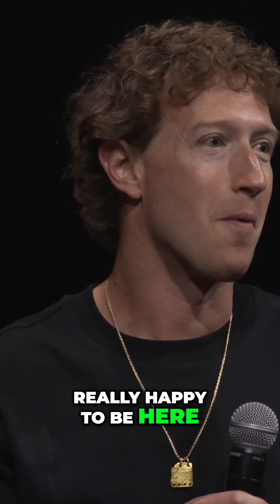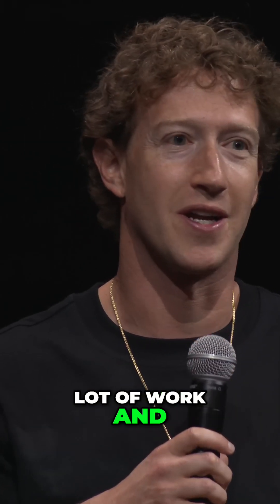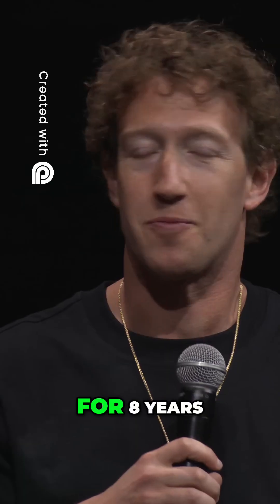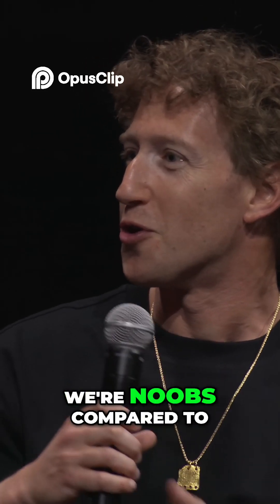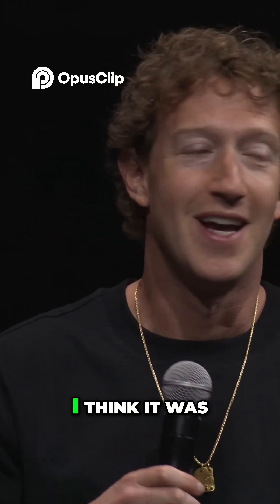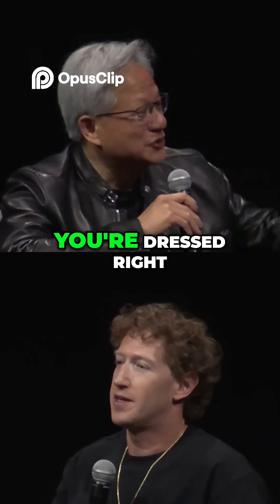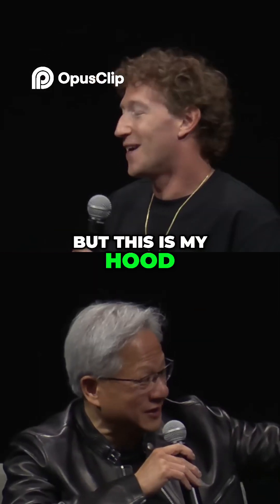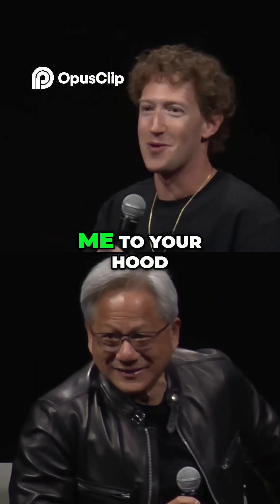Revolutionizing Mixed Reality_ Meta's Groundbreaking Innovations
Create a TubeBuddy Account and Boost Your Channel Growth